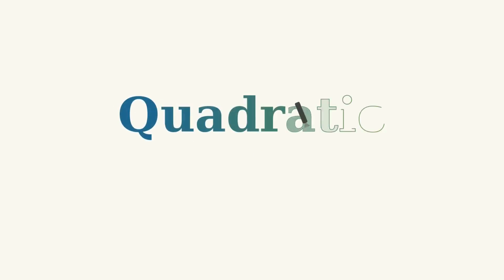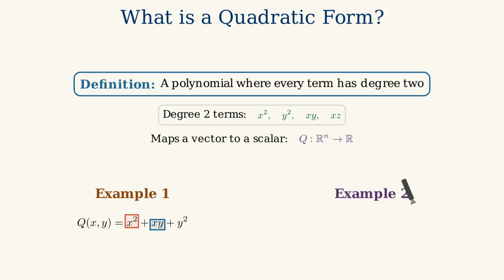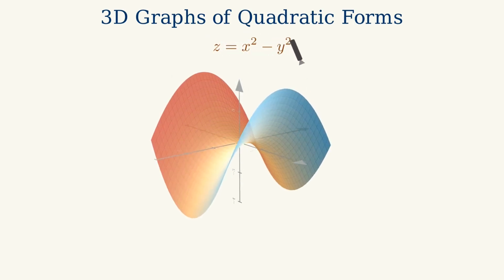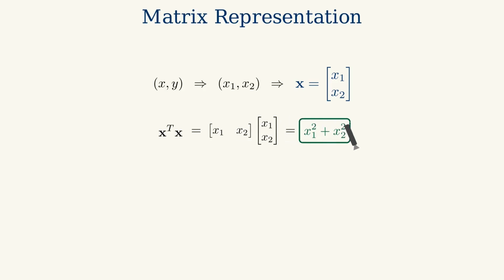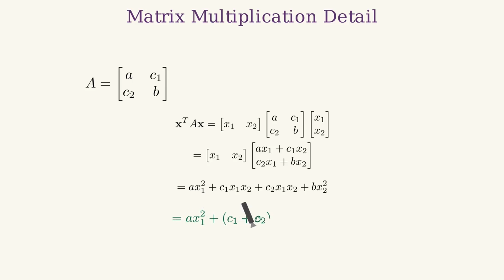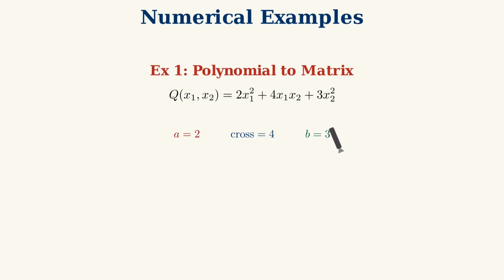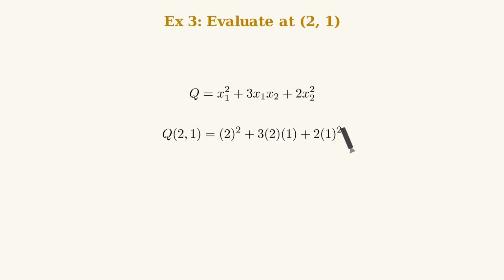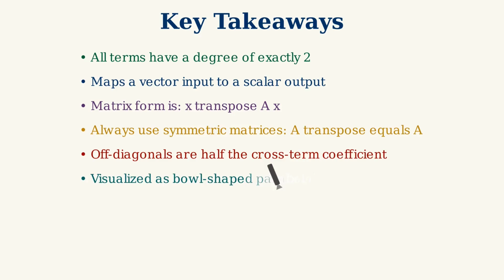Quadratic Forms Explained in 4 Minutes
A clean, whiteboard-style introduction to quadratic forms, why they matter, and how to express them in matrix form using  xTAx is explained  through visual animations.

Topics covered:
00:00 – Intro
00:10 – What is a quadratic form?
01:24 – Matrix representation
02:18 – Symmetric matrices
02:36 – Quick numerical example
03:42 – Conclusion

Perfect for linear algebra students and anyone working with machine learning, optimization

- GTTS voiceover
- Custom marker animation and wipe transitions